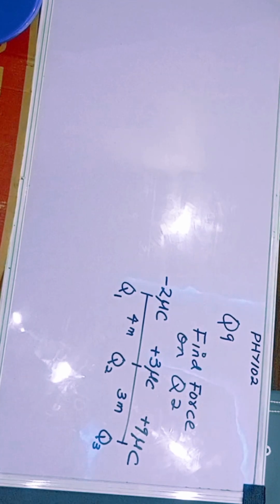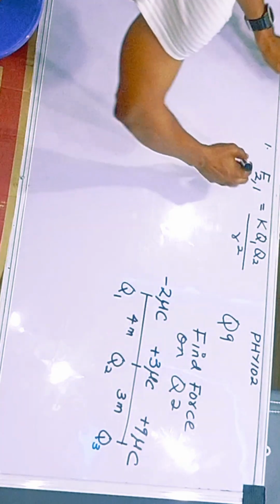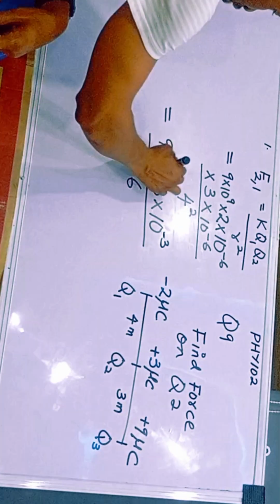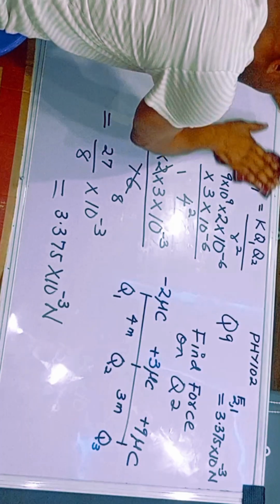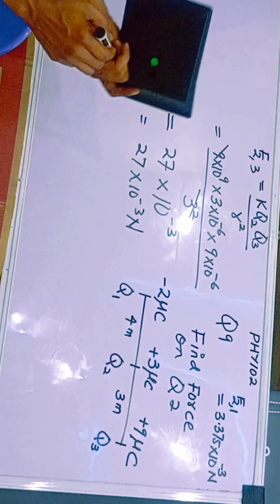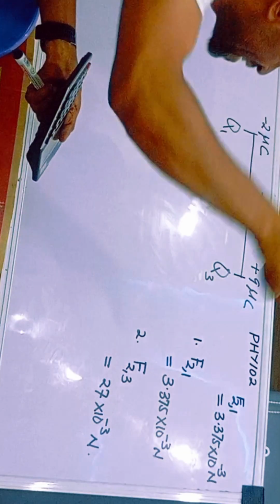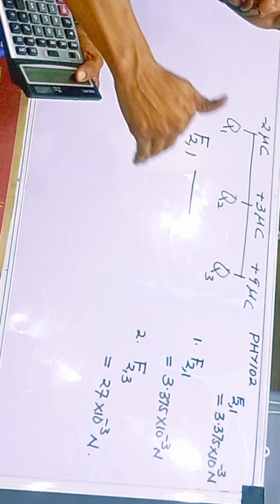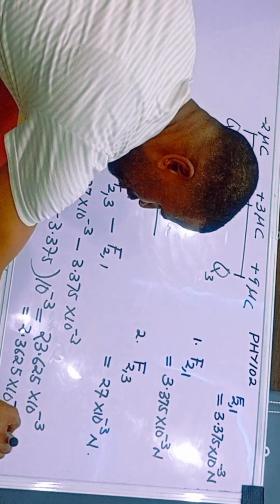SYSTEM OF CHARGES, PT. 1 📌